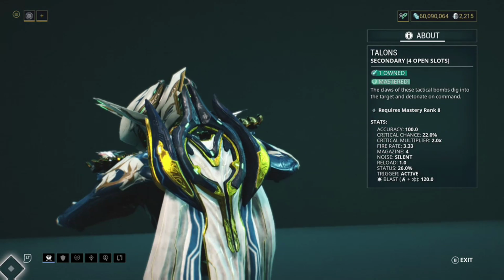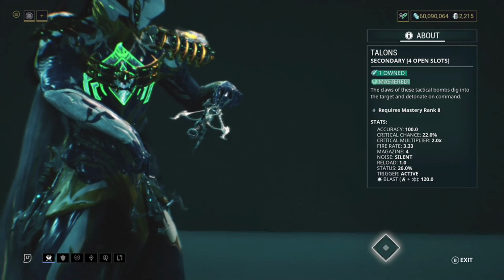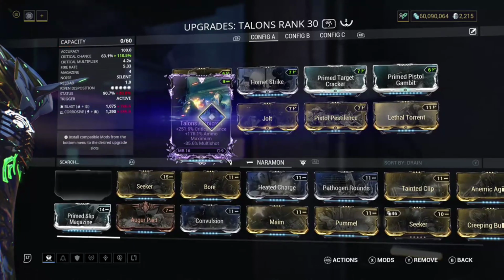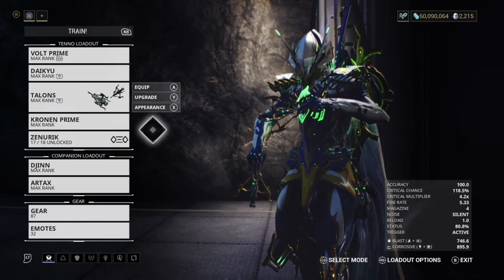(Treasure or trash) the talons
Fun is in the explosion stealthily.